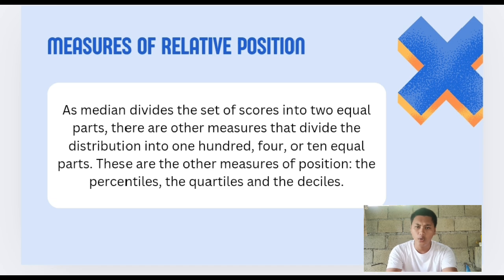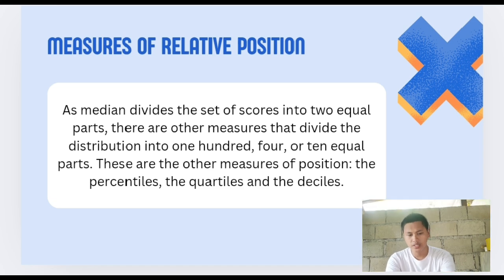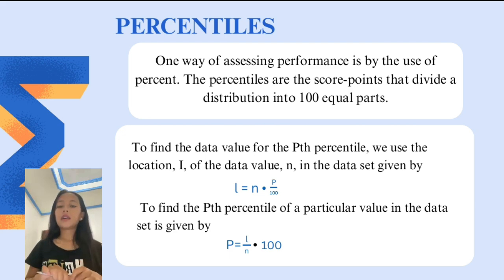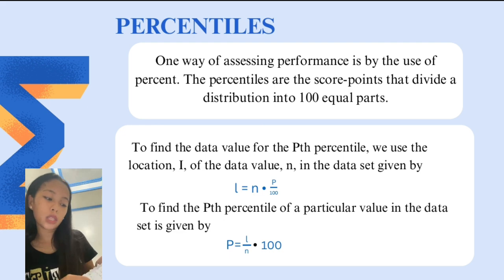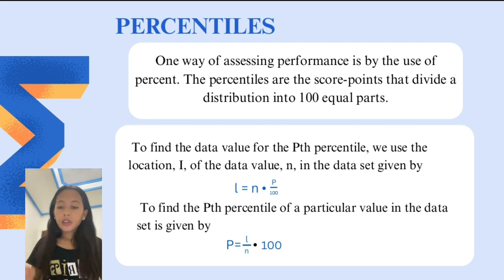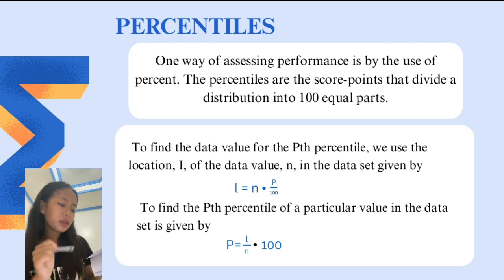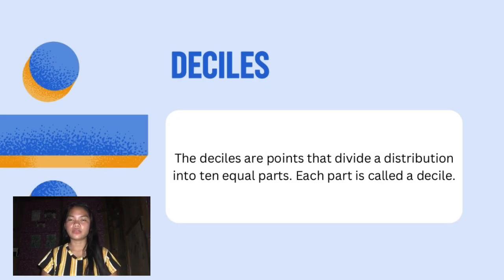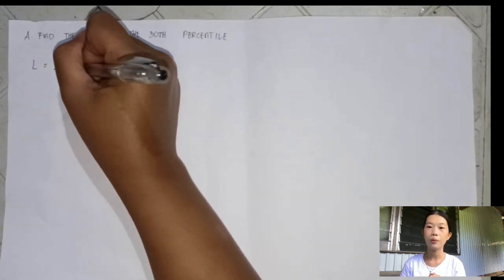May 28, 2025